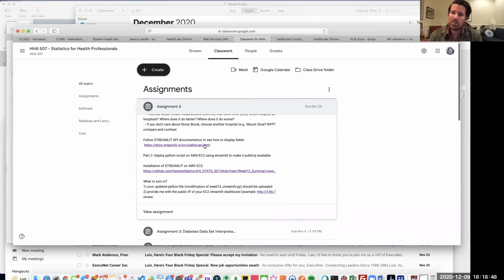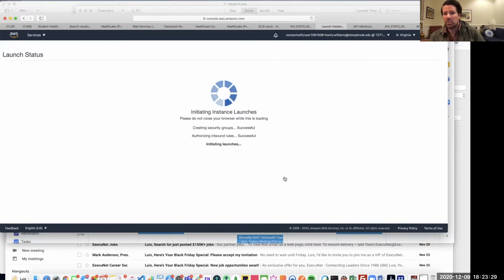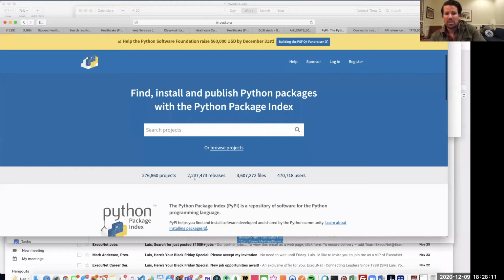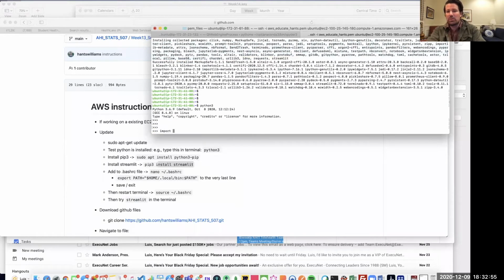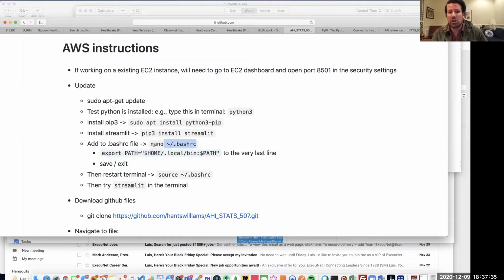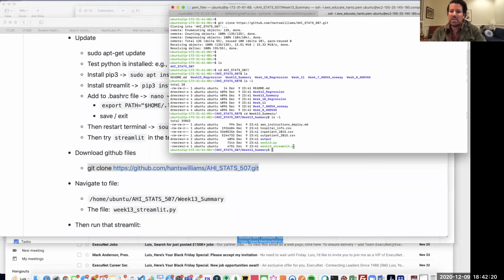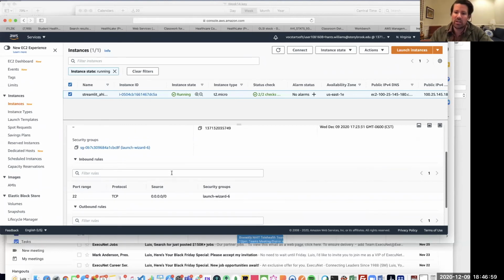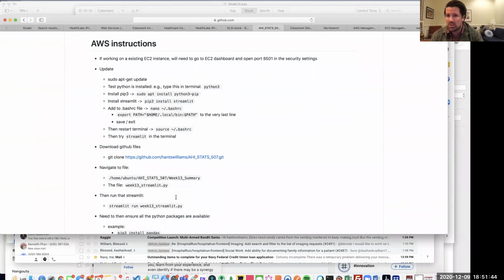Applied Health Informatics (AHI) Data Visualization - EC2 and Streamlit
For new health informaticsts, there are many open source data visualization technologies and cloud vendors available to select from.

AWS EC2 + Streamlit for fast visualization of open source medicare expense data. In this brief snippet from one of my classes, we walk through deploying a AWS EC2 instance and installing Streamlit.

Streamlit provides us with a simple way of deploying a web assessable data visualizations. Probably one of the coolest things I like about it thus far is being able to deploy Plotly visualizations within Streamlit, and its extensive configurability. Zero front end coding skills (e.g., HTML/JS) required to get it up and running, BUT it would be cool to add additional manipulation on the front.